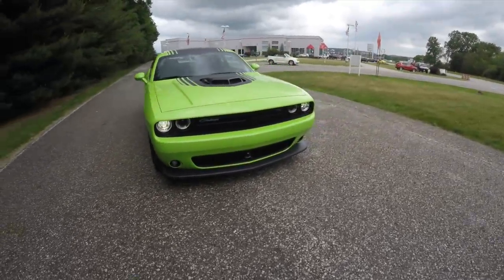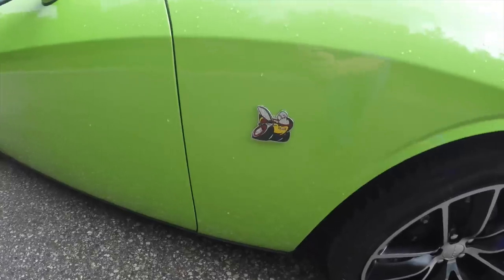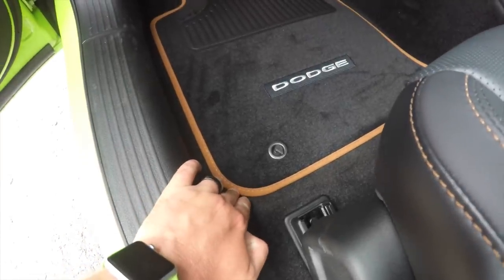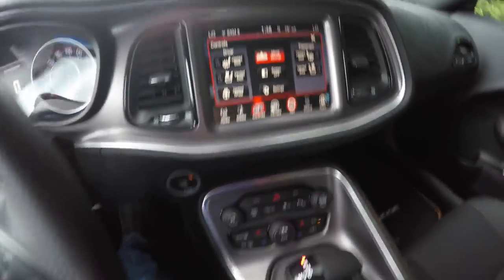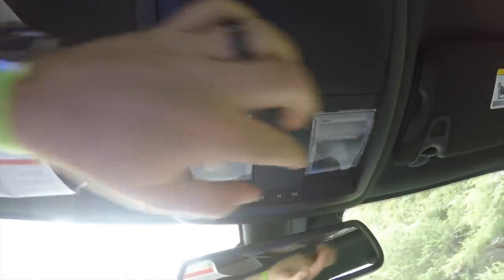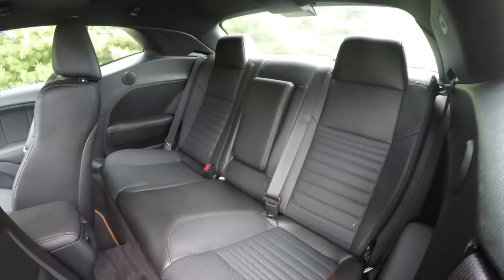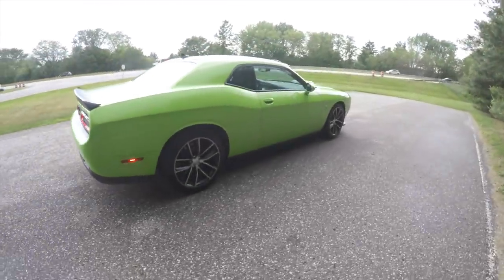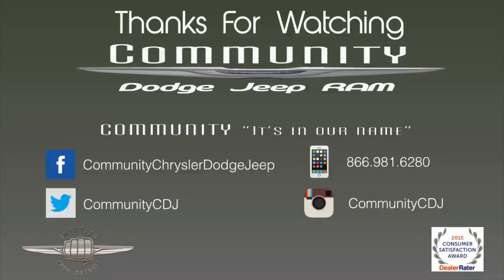2015 Dodge Challenger 392 Shaker|17950